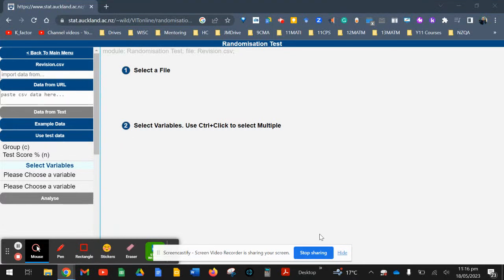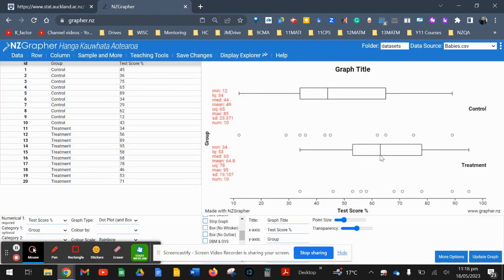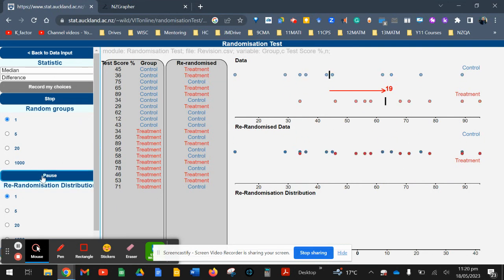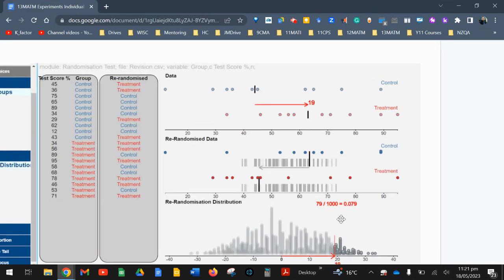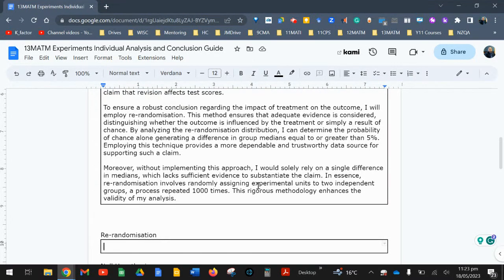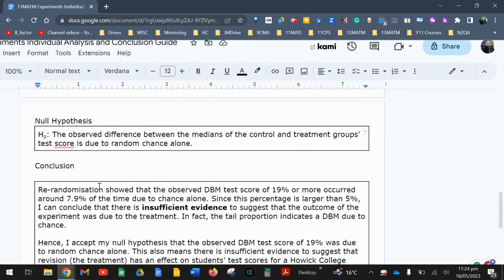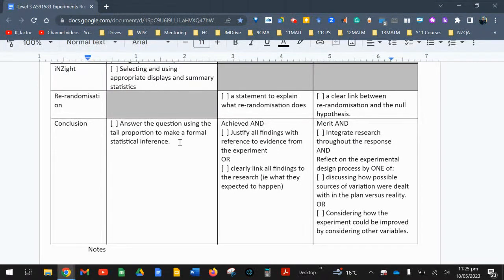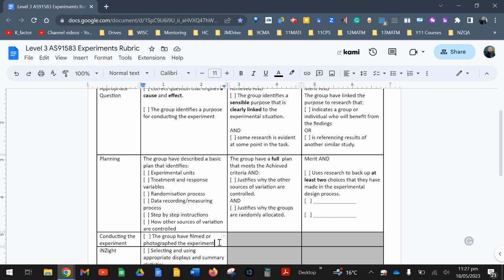Level 3 AS91583 Experiments Individual Submission